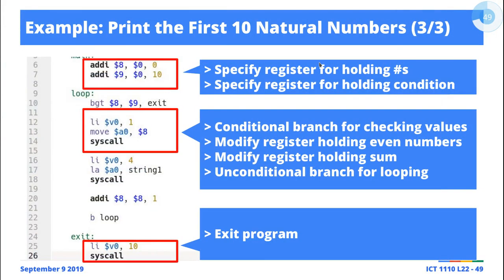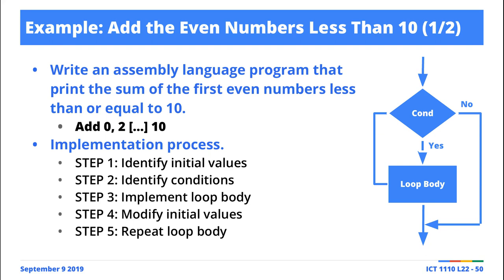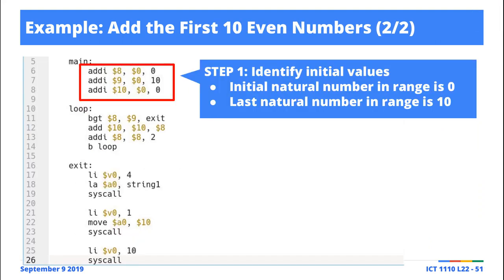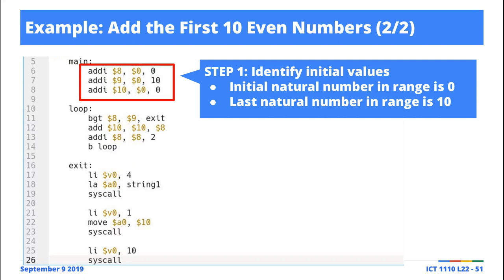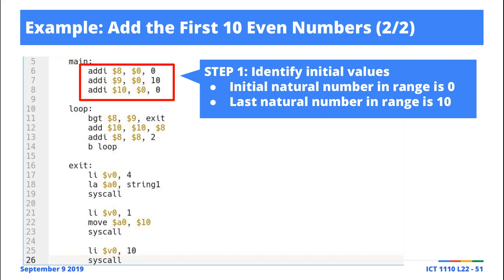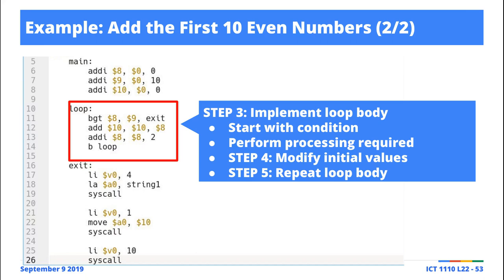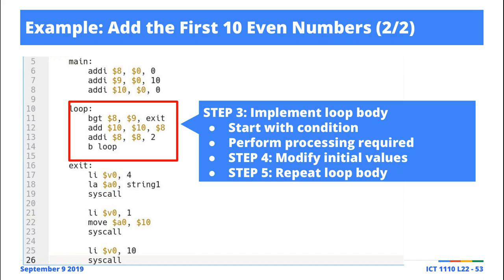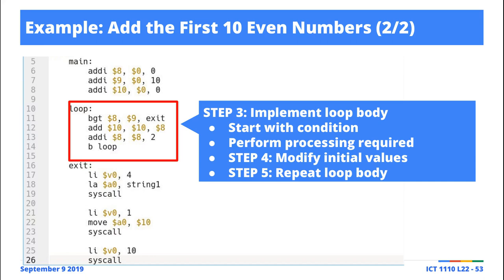[Excerpts] MIPS Assembly Language: Adding Range of Even Numbers Using Loops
In class live outline of using MIPS loops to add even numbers in a given range. Complete code walkthrough screencast also available [4].